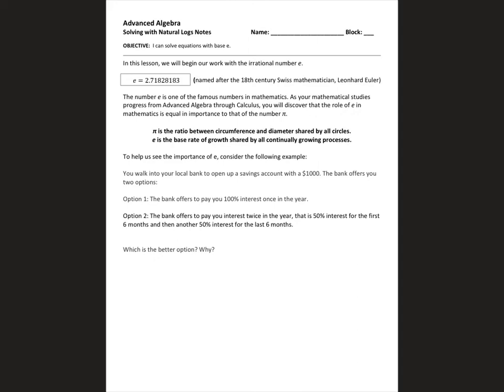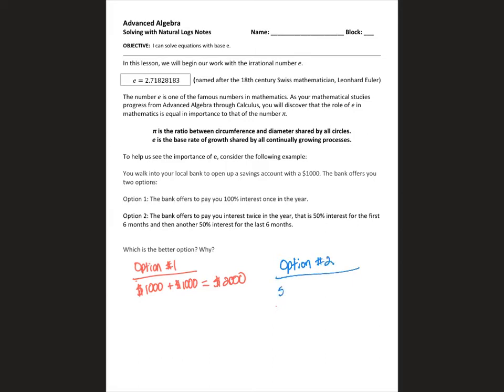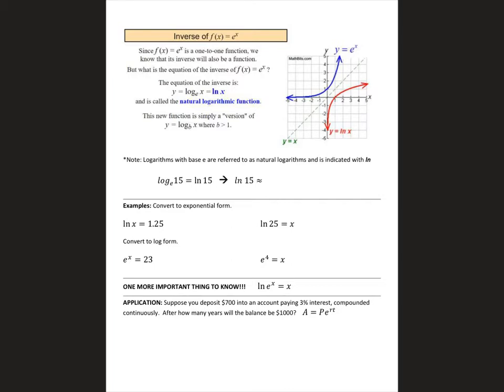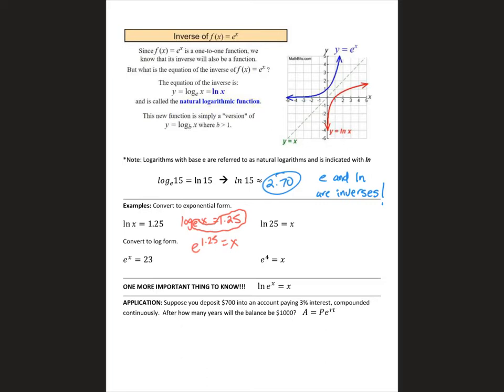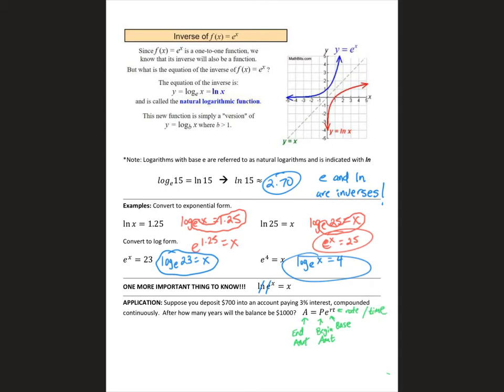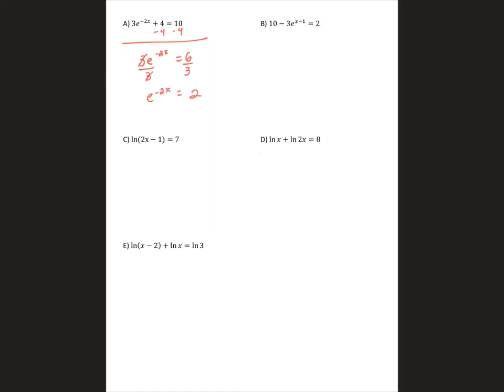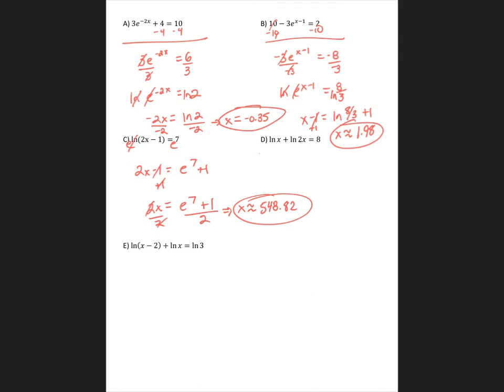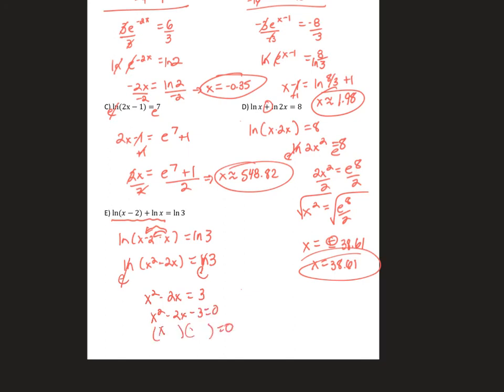Solving with Natural Logarithms